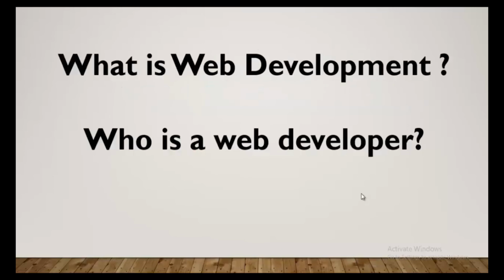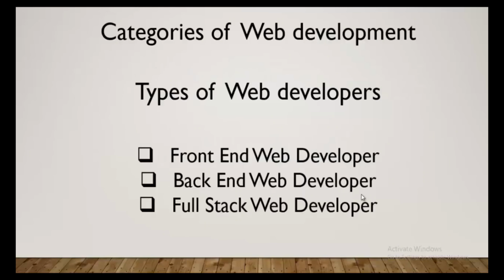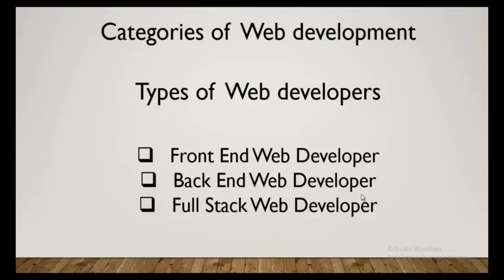INTRODUCTION TO WEB DEVELOPMENT FOR BEGINNERS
Title: "Mastering Web Development: A Comprehensive Guide for Beginners and Beyond!"

Description:
🚀 Dive into the exciting world of web development with our comprehensive guide! Whether you're a beginner eager to learn the basics or an experienced developer looking to sharpen your skills, this video has you covered. From HTML and CSS to JavaScript, React, and beyond, we'll explore the key technologies that power the web.

🌐 Topics covered in this video:
- HTML: The foundation of web development.
- CSS: Styling your websites to make them visually stunning.
- JavaScript: Adding interactivity and dynamic features to your web pages.
- Front-End Development: Crafting user interfaces with frameworks like React.
- Back-End Development: Building server-side logic using Node.js, Express, and more.
- Full-Stack Development: Mastering both front-end and back-end for complete web solutions.
- Responsive Design: Ensuring your websites look great on any device.
- SEO Best Practices: Boosting your site's visibility in search engine results.
- Web Performance Optimization: Speeding up your site for a seamless user experience.
- Version Control with Git: Collaborating and tracking changes in your code.

👨‍💻 Whether you're aspiring to become a web developer or aiming to enhance your skills, join us on this journey to unlock the secrets of web development success. Let's code together and build amazing web experiences! 💻🌐